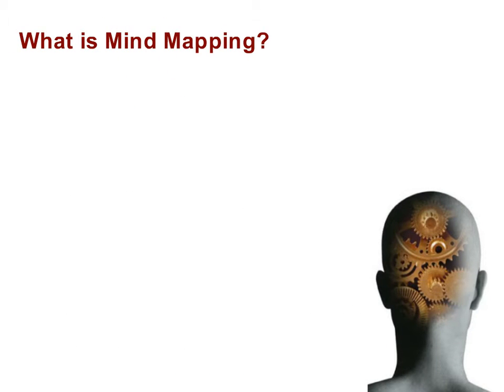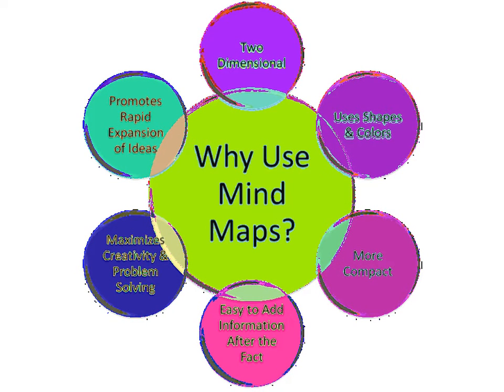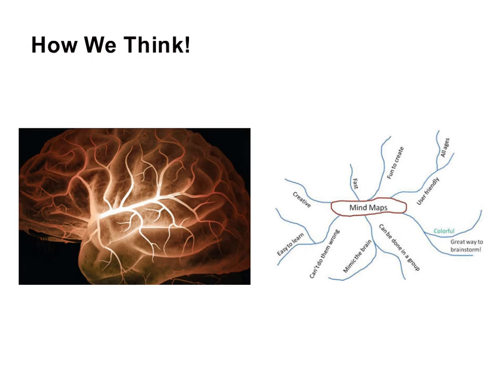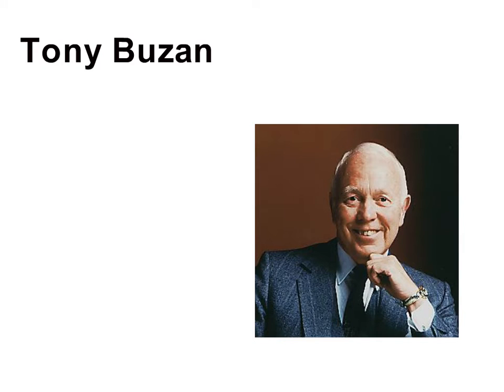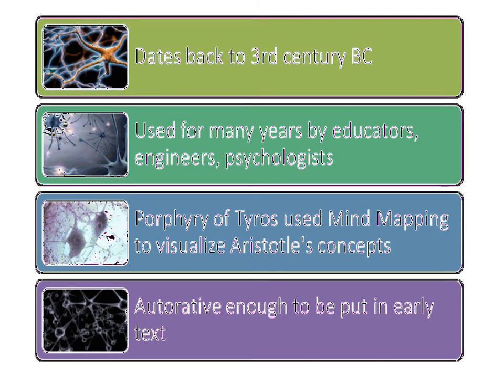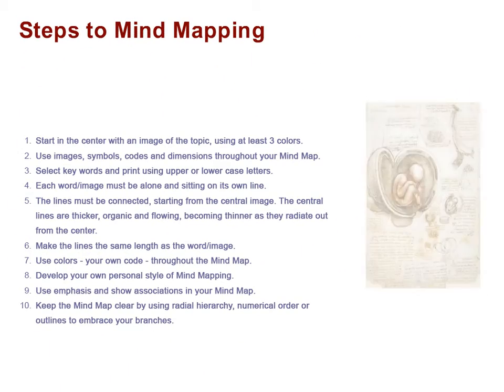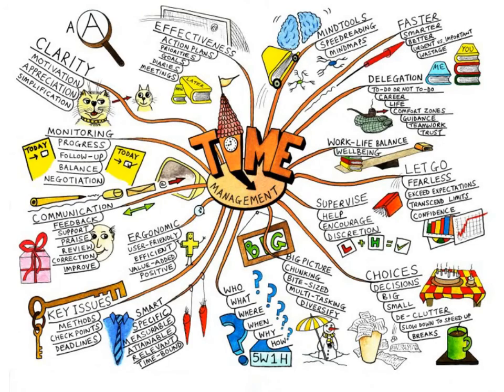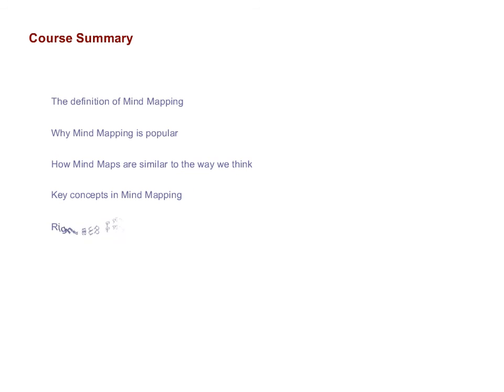Mindmapping! Learn how to be more creative in taking notes, making plans or just about anything else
Learn a creative way to take notes, work out a problem, and document all existing thoughts about a topic.  Mind Mapping is a great team activity that when done in a supportive environment, uncovers ways an organization can improve!

Contact LearnFirm.com for all of your online training needs.